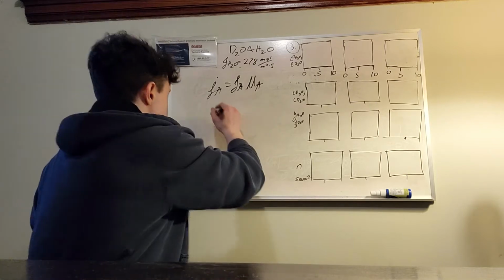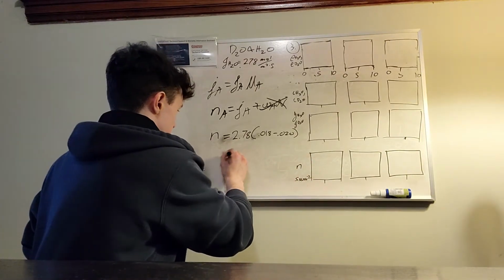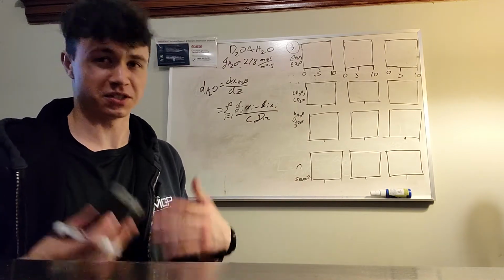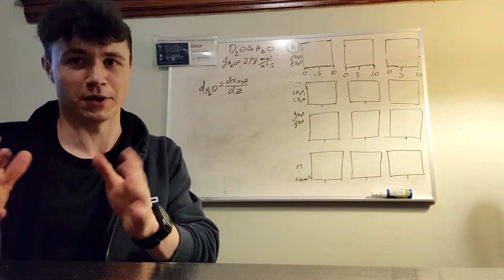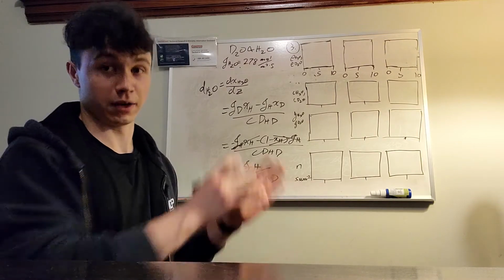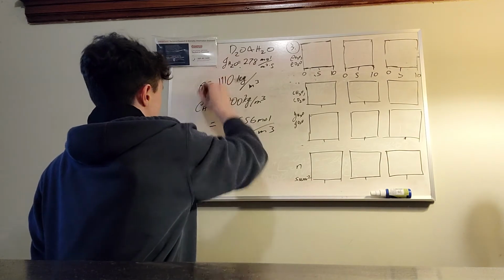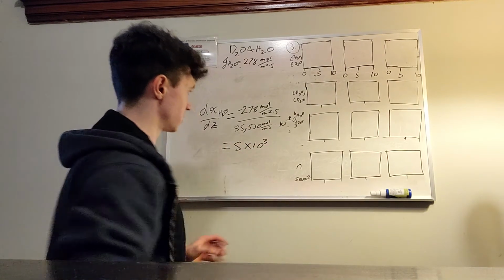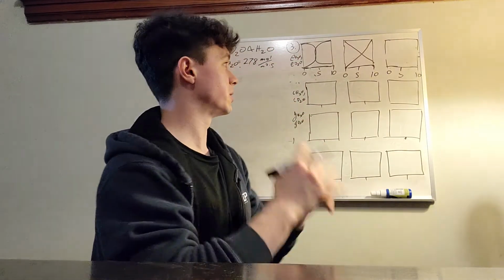Homework #2, Transport II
Solving a multi-part question on the diffusion of water into an equal volume of deuterated water.